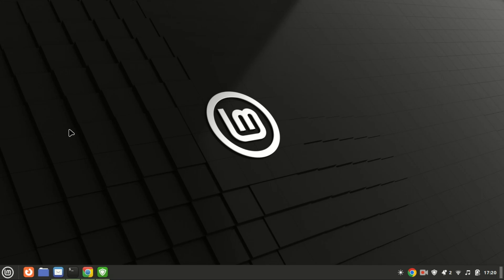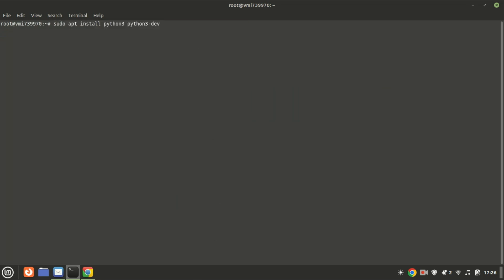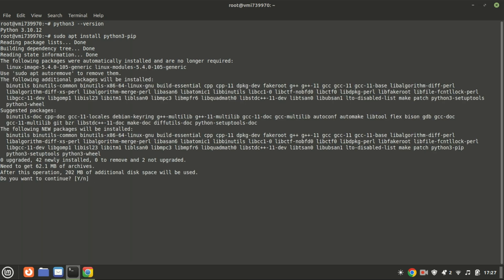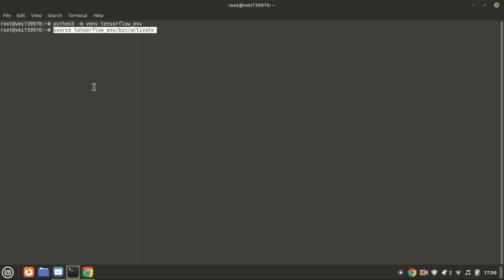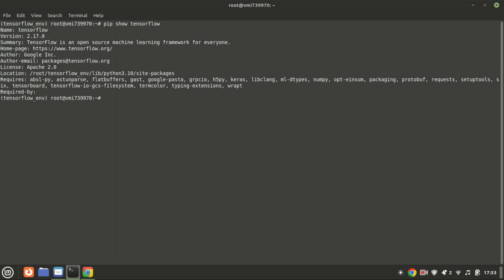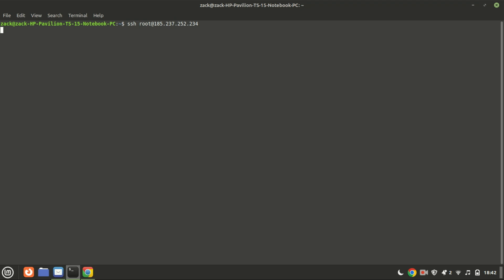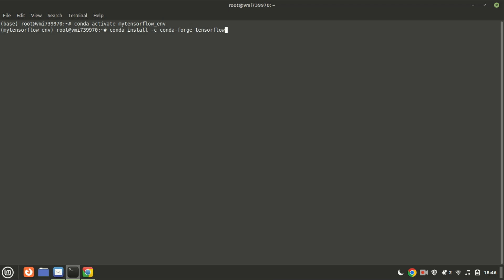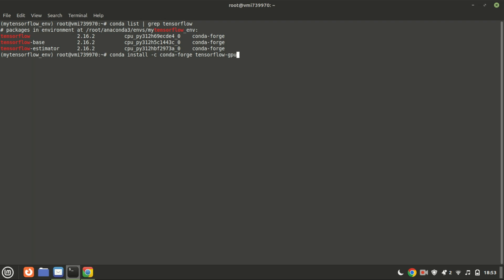How to Install TensorFlow on Ubuntu 24.04 | 22.04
In this tutorial, you'll learn how to install TensorFlow on Ubuntu versions 24.04 and 22.04. TensorFlow is a powerful machine learning library developed by Google, widely used for deep learning applications.

By the end of this video, you'll have TensorFlow installed and ready to use on your Ubuntu 24.04 or 22.04 system. Whether you're new to machine learning or a seasoned developer, this guide will help you get started with TensorFlow quickly and efficiently.